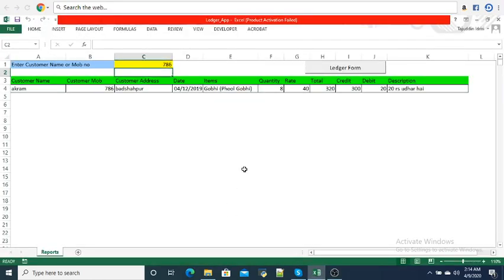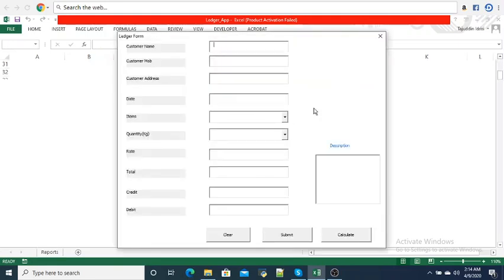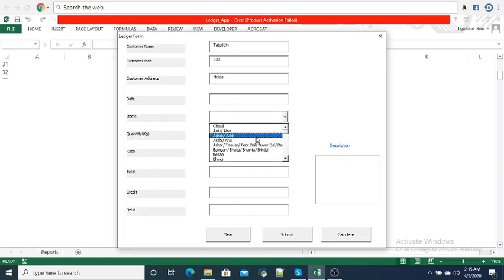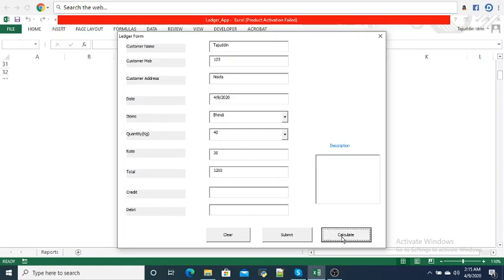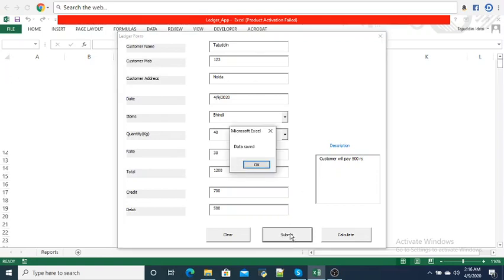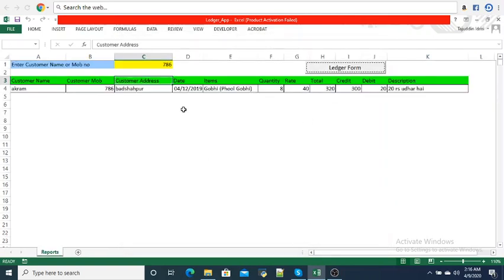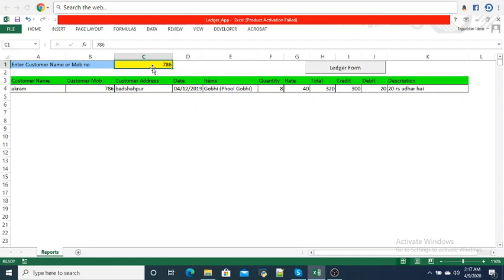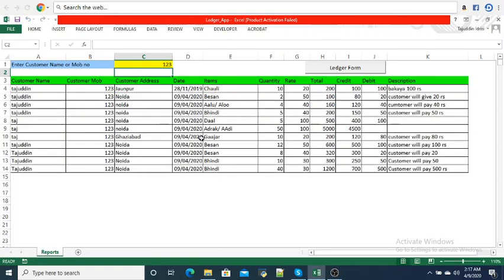Ledger App Taj Tech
Hi Guys,

This is the Ledger form, you can maintain the data .

Thanks
Tajuddin